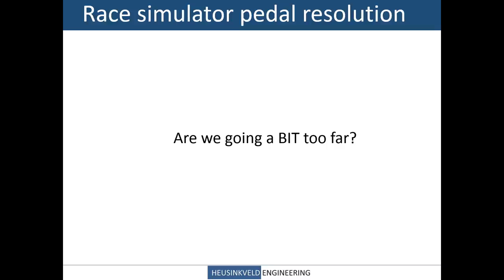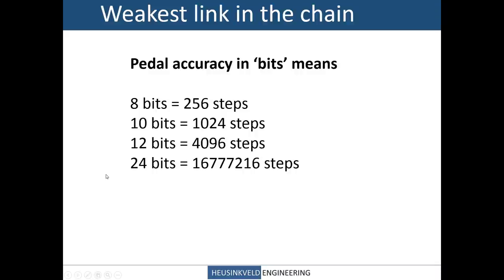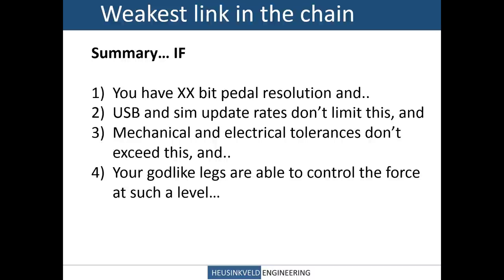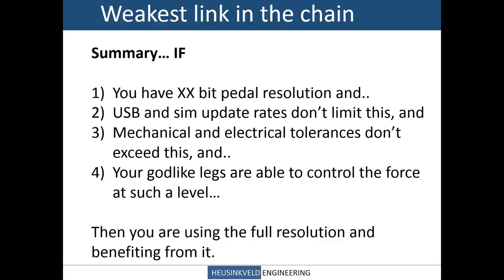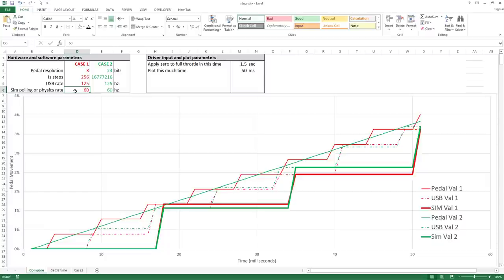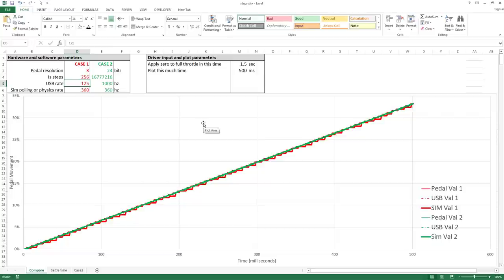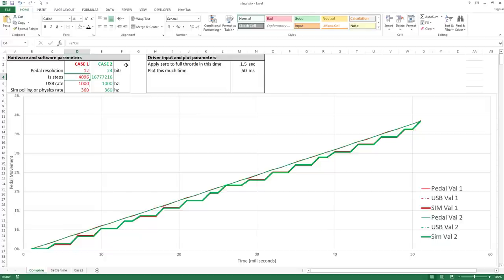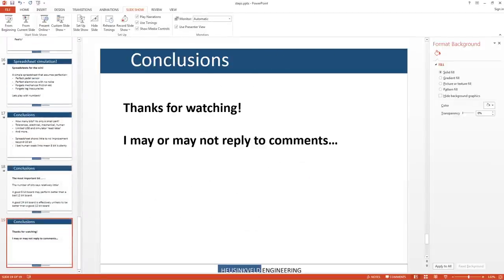Game controllers with 8, 10, 12 or 24 bit resolution, what does it mean?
Is there too much emphasis on 'bits' when talking about high end game controllers such as race simulator pedals? Lets find out in only 33 minutes. I talk about race simulator pedals but it applies to all forms of analog game controller.